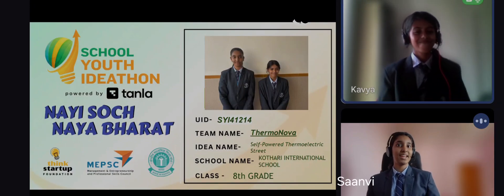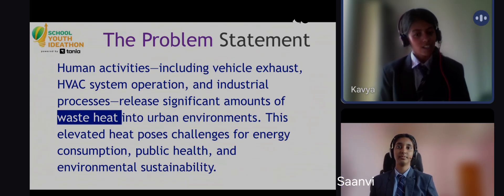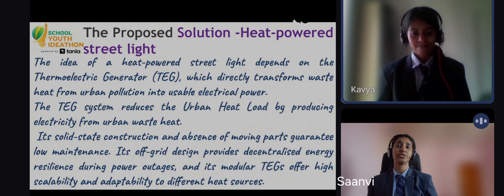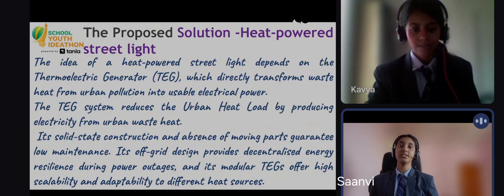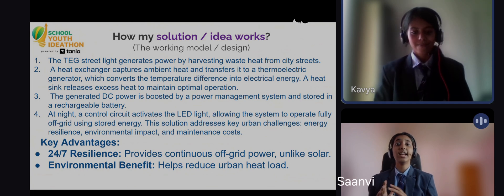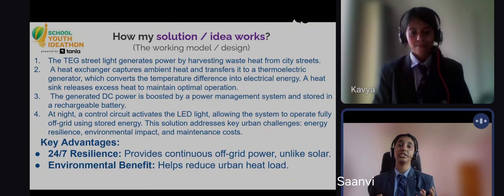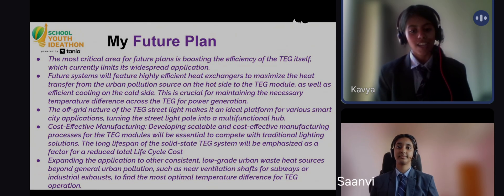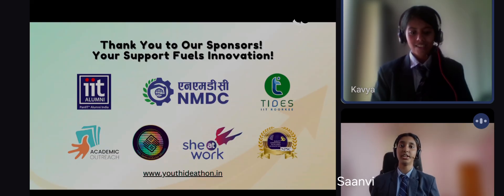UID - SY141214 | Team Name - Thermonova| Top 2000 | SYI25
UID: SYI41214

SCHOOL NAME: Kothari International School PUNE

Idea Tagline: Waste Heat to Bright Light: Powering Urban Streets with ThermoNova.

Idea description: "Waste heat from vehicles, HVAC systems, and industrial processes is a major challenge in urban environments, contributing to high energy consumption and the urban heat load.

​Introducing ThermoNova, our Self-Powered Thermoelectric Street Light! This innovative solution harnesses the power of a Thermoelectric Generator (TEG) to directly convert urban waste heat into usable electrical energy, effectively reducing the Urban Heat Load."

Theme - Smart Mobility for All